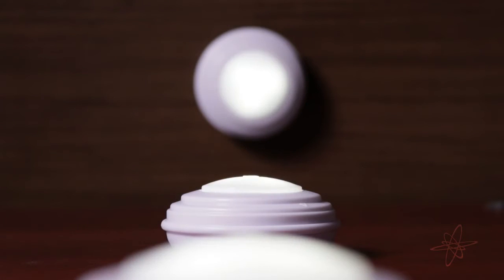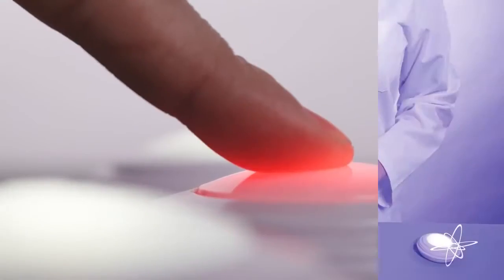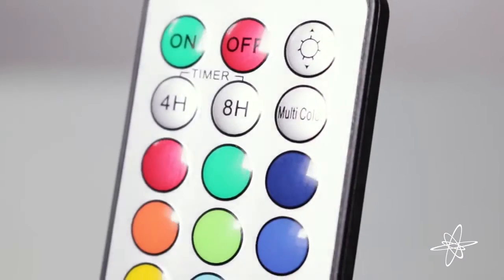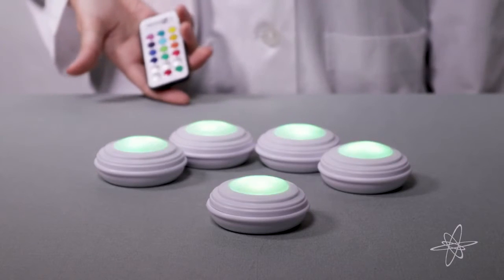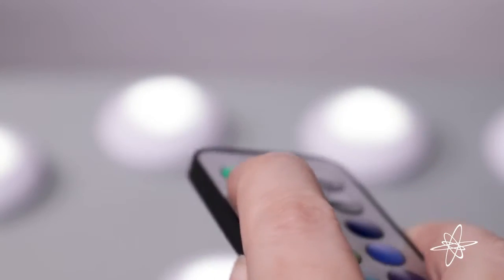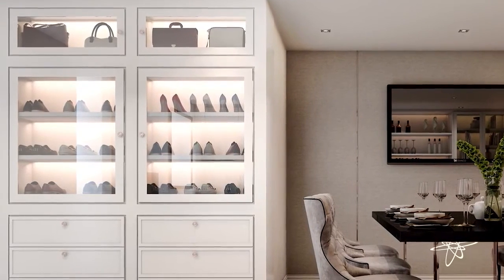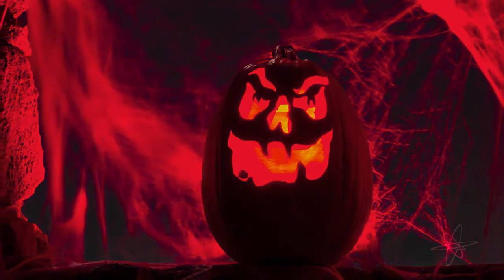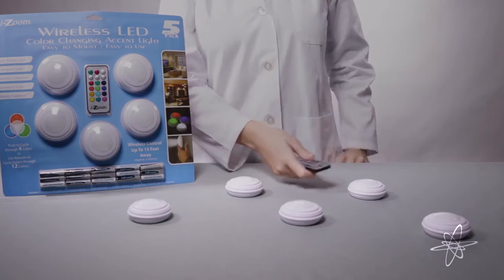5pk i Zoom Wireless LED Accent Lights – 12 Colors Of Ambience